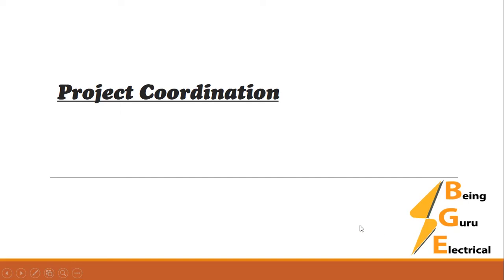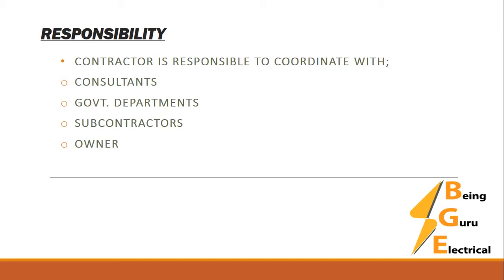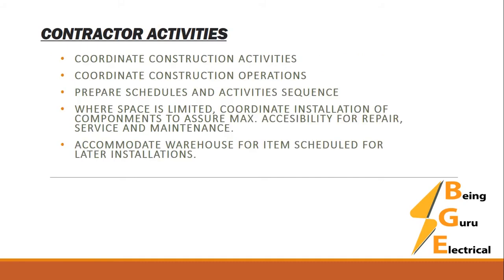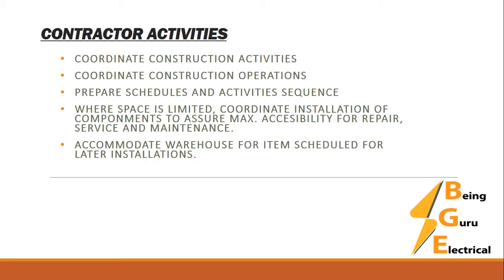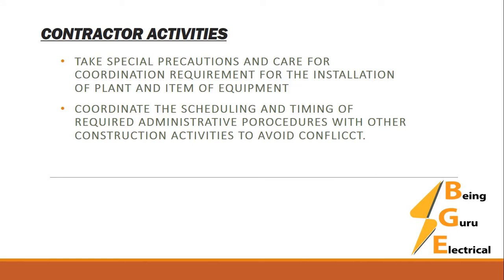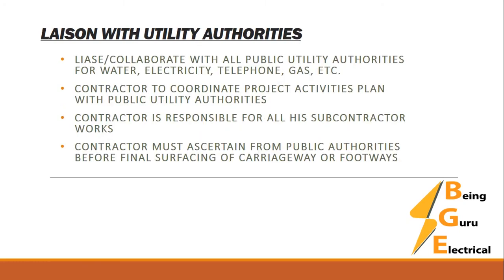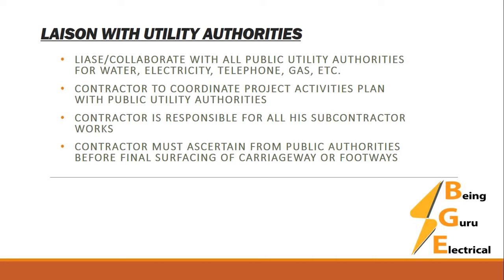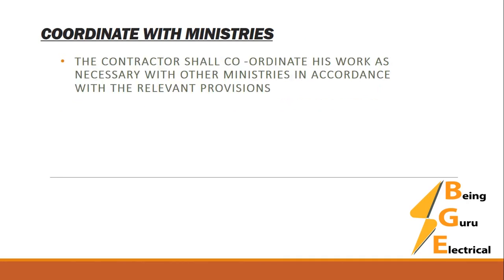Project Coordination | Project Management |BeingGuruElectrical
Project Coordination for the contractor is very Important, Engineer who is working with contractors, consultants, client & government authorities should have to the know-how of project coordination involved in project coordination.

This video is for entry-level, fresh graduate engineers and also for engineers working on construction projects.